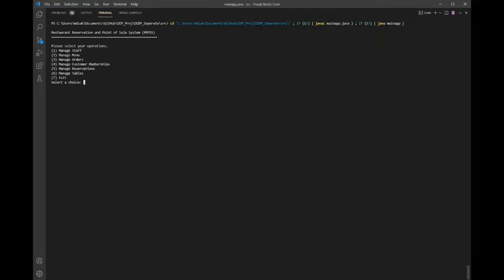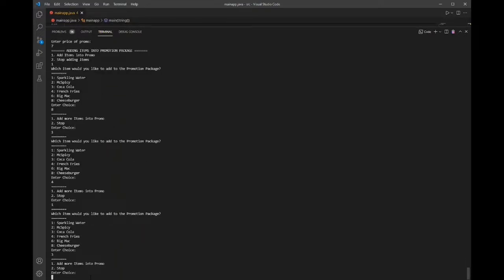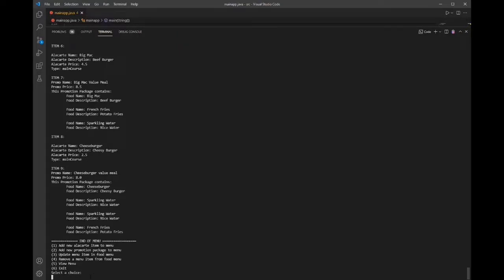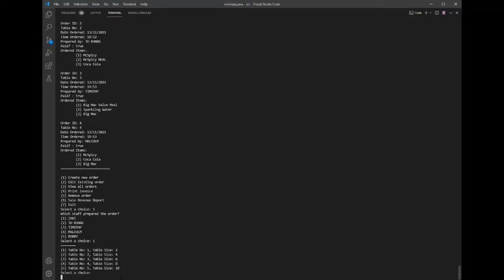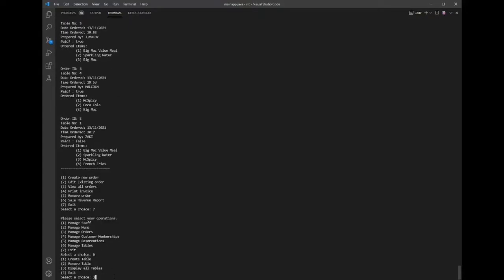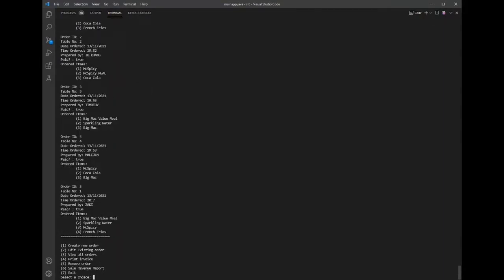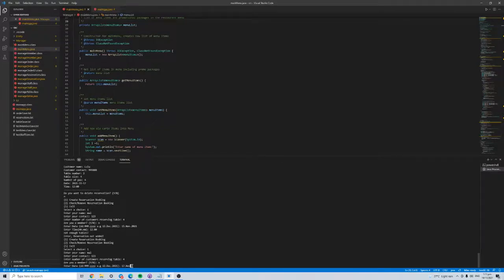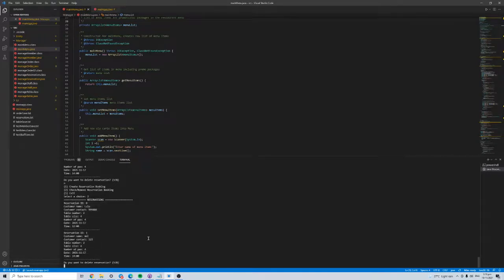CZ2002 SSP3 Group 4 Demo Video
CZ2002 Project Demo

0:00 Intro
0:06 View Menu
1:05 Add Ala Carte Item
1:31 Add Promo Package
2:44 Update Ala Carte Items
3:28 Update Promo Package
04:21 Remove item from menu
05:02 View Staff List
05:20 View Tables List
06:00 View past orders
06:15 Create new order
07:12 Update Existing Order
08:17 Check table availability after order creation
08:50 View List of customers with membership
09:30 Printing of invoice
10:43 Check table availability after printing of invoice
11:05 Sale Revenue Report
11:54 Create Reservation
12:44 Full Reservation
13:09 Not enough table of specific size
14:10 Reservation Expiry Removal
14:48 Manually remove reservation